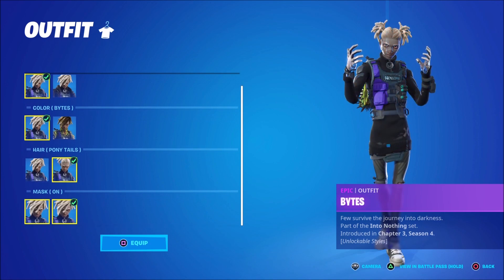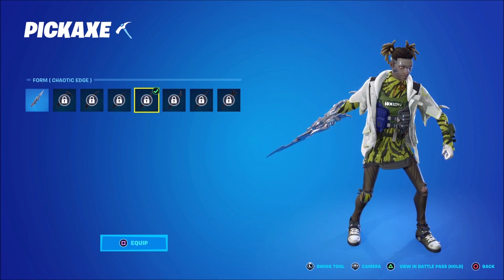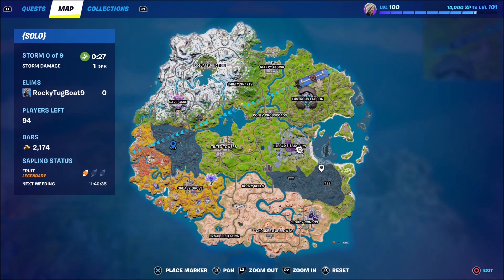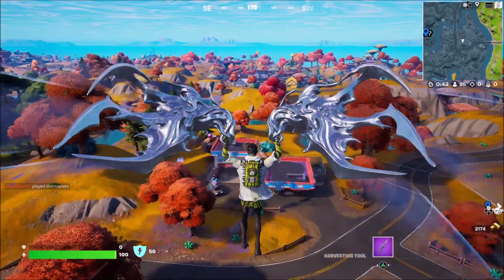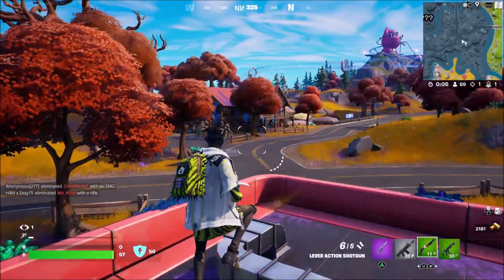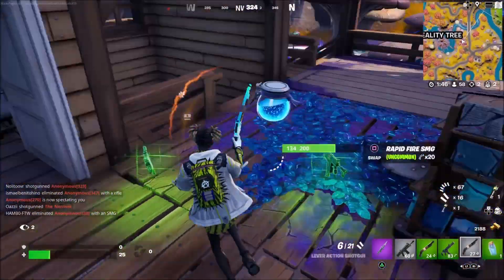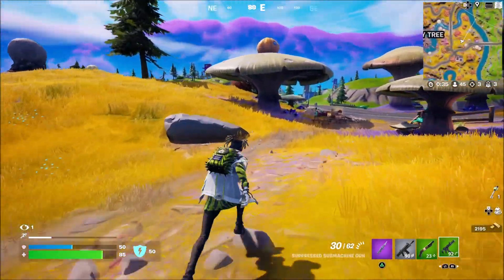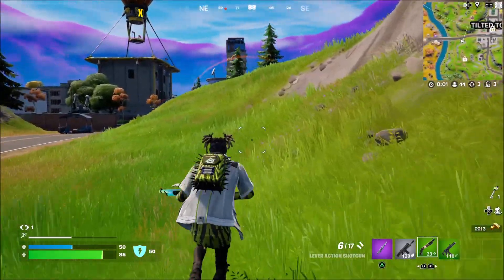*NEW* BYTES SKIN + CHROME CONJURER EMOTE GAMEPLAY! - Fortnite Battle Royale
Next up is the new skin Bytes with the built in emote chrome conjurer!